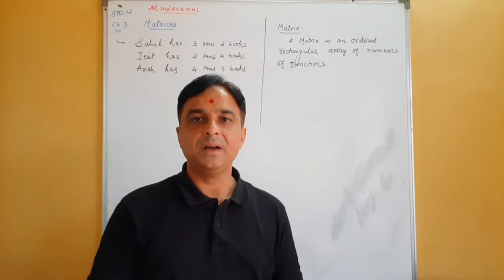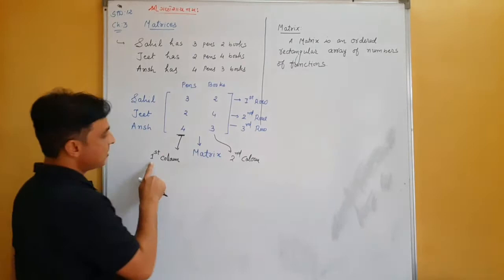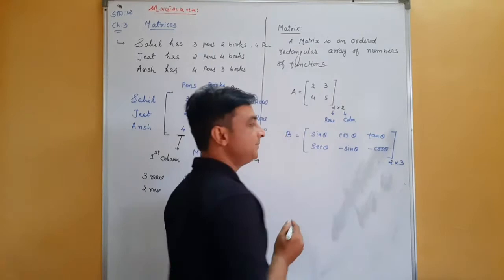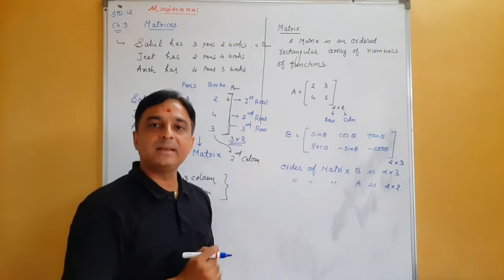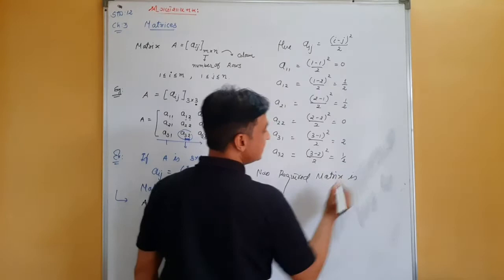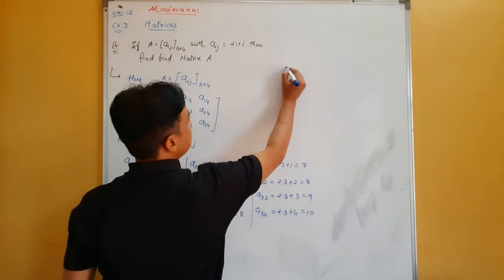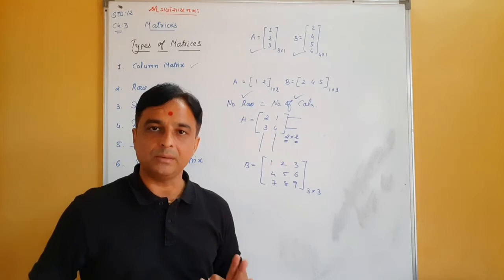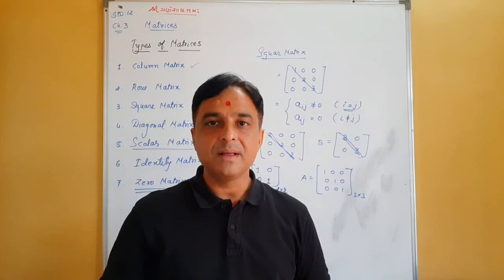Ch-3 L- 1 II Matrix II BY Dr. Paresh Patel